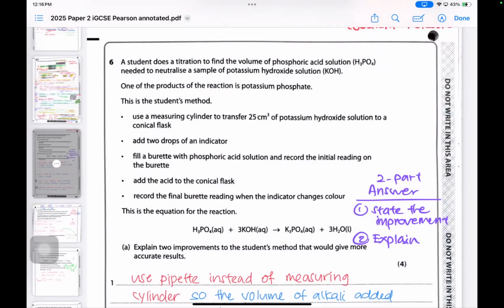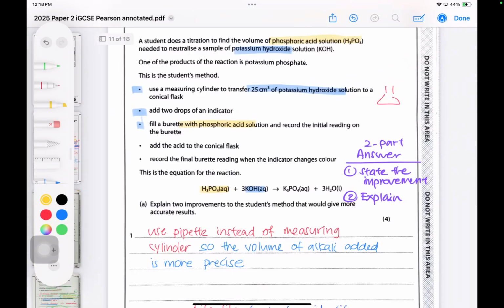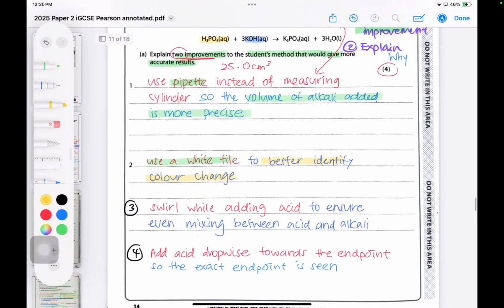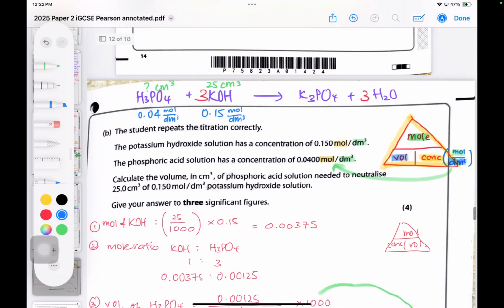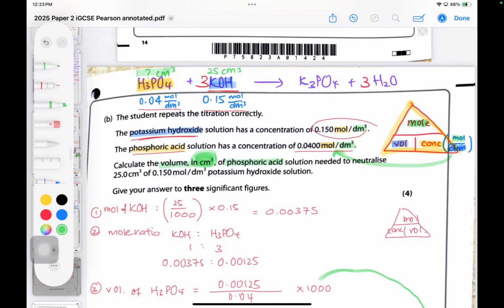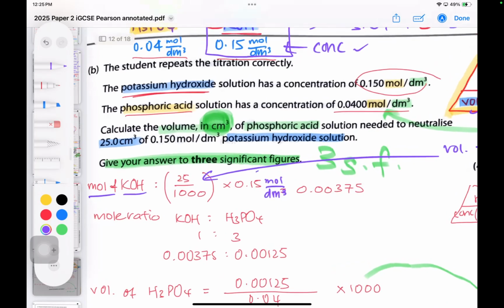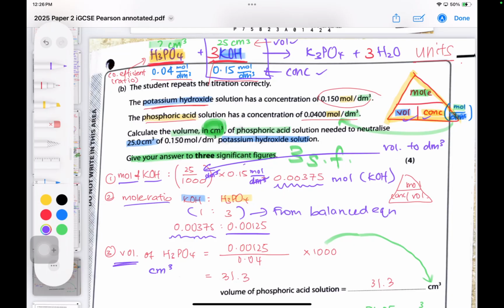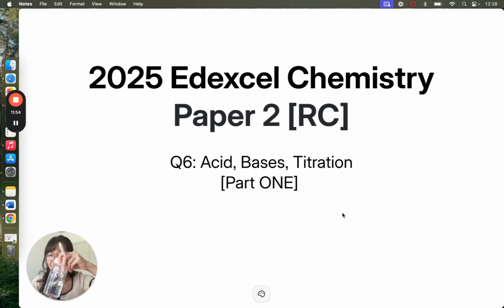2025 Edexcel Paper 2 [RC] Question 6 - Part ONE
Topics covered: Acids, Bases, Salt Preparation

— Part 1

iGCSE Pearson Edexcel Chemistry (9-1) Syllabus Statement:
• 2.40C describe an experiment to prepare a pure, dry sample of a soluble salt, starting from an acid and alkali (titration) and

• 1.34C understand how to carry out calculations involving amount of substance, volume and concentration (in mol/dm3) of solution